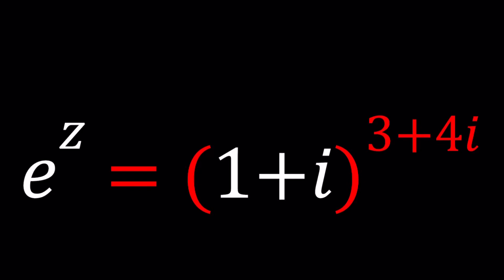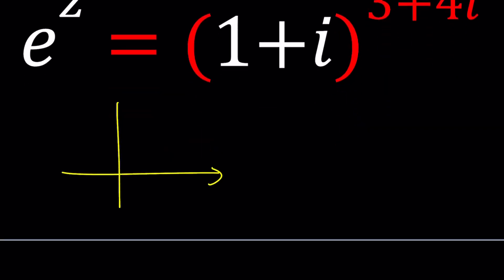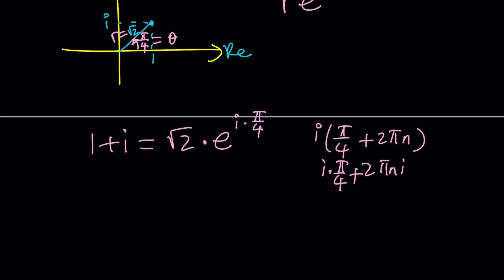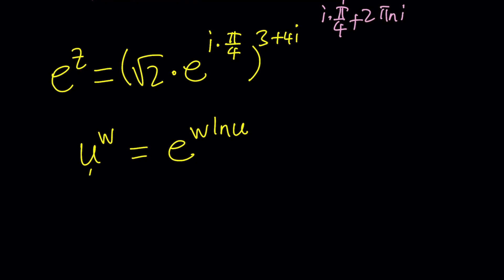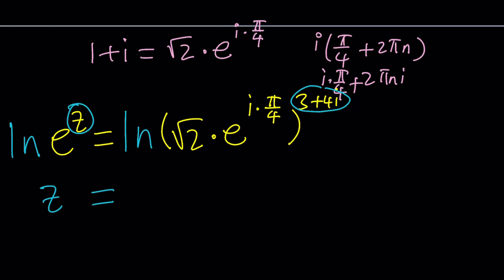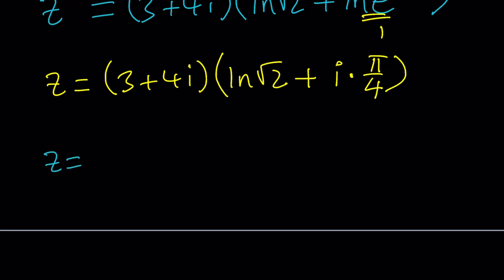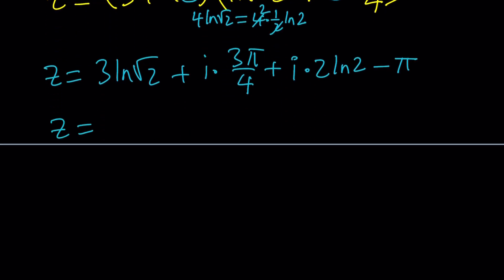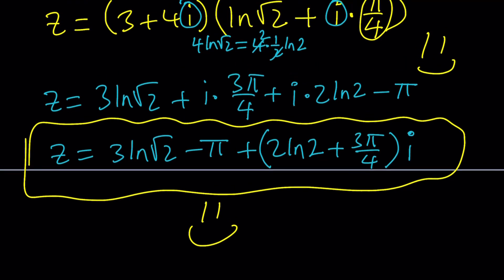Let's Solve A Complex Exponential Equation | Problem #120